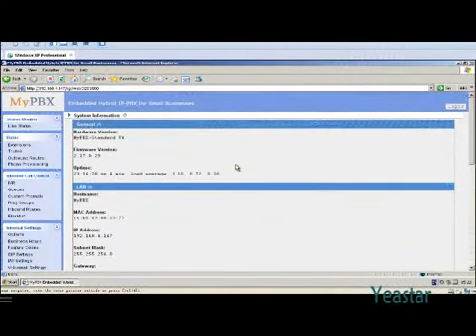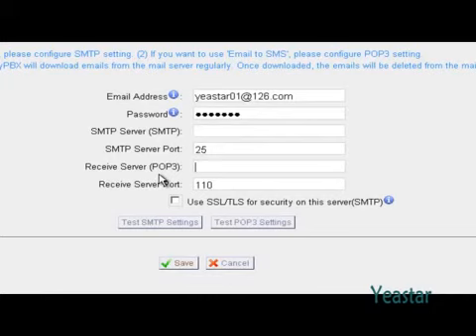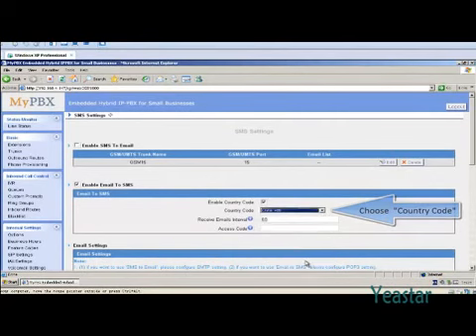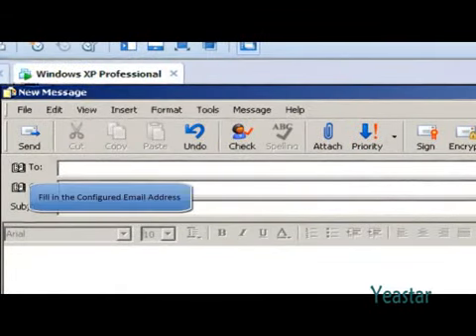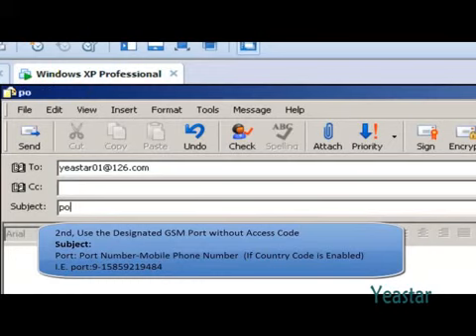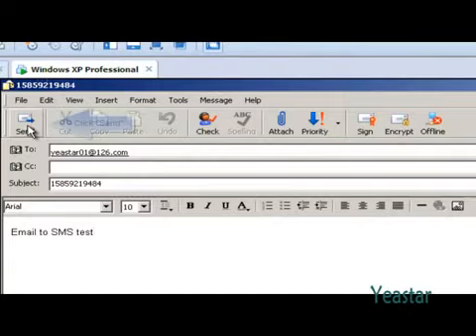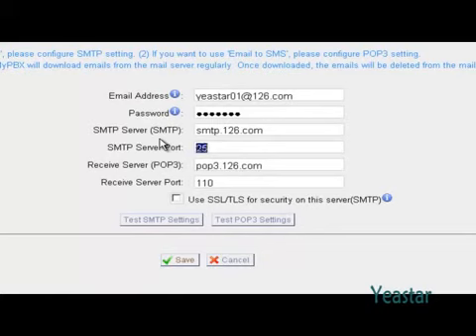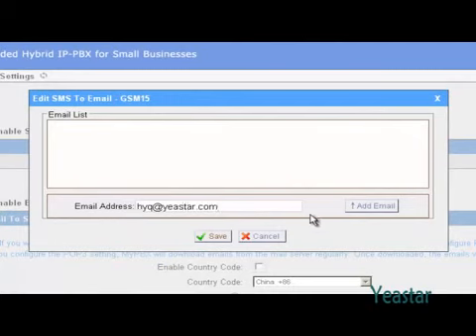Mypbx soho standard e serie U invio messaggi SMS su Mypbx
Invio di messaggi SMS dal sistema telefonico IP Yeastar mypbx, via web browser